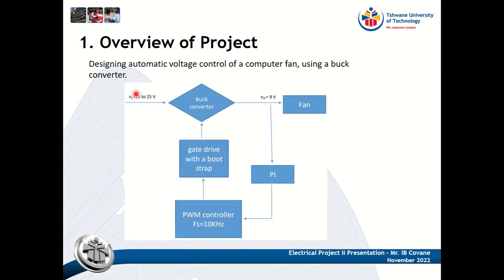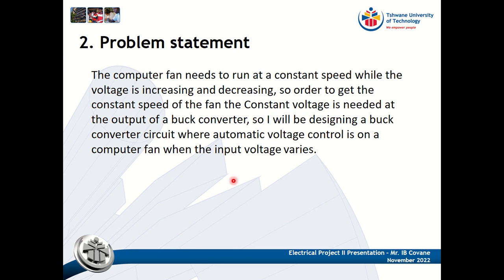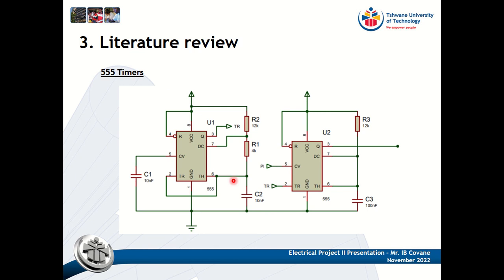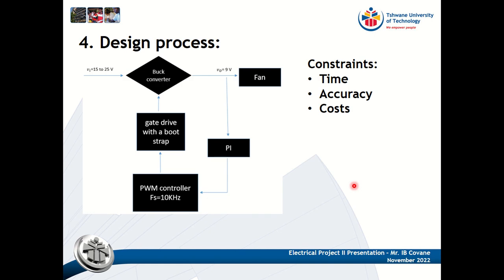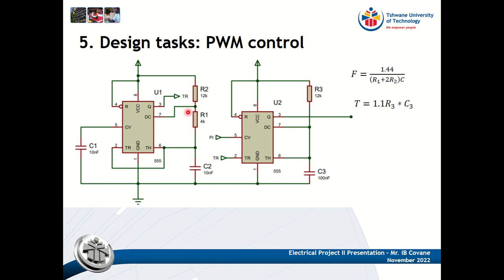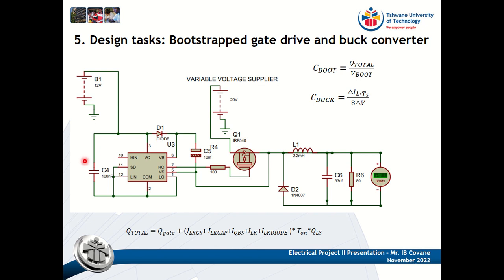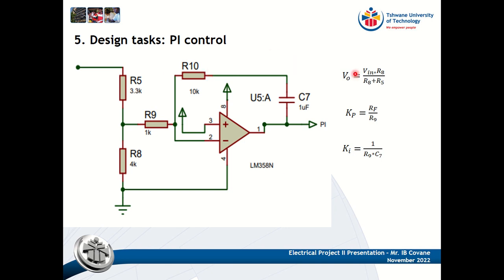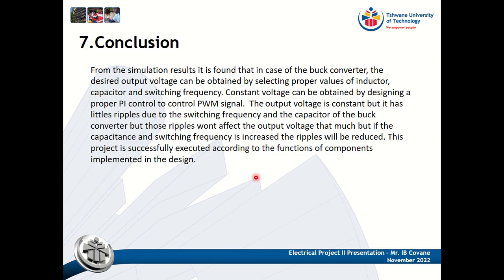automatic voltage control using a buck converter, PWM, PI control, gate drive, 555 times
In this project I will be designing an automatic voltage control with a fan, using a buck converter and a control circuit, whereby automatic voltage control is on a computer fan when the input voltage varies between 15 V and 25 V. The output voltage to the computer fan must stay constant at 9 volts with a switching frequency of 10kHz. The 555 timers are used to produce a pulse width modulation signal to drive the switch of the buck converter. The Proportional integral will be implemented in order to maintain the constant output voltage.